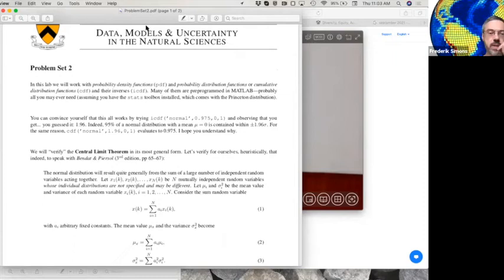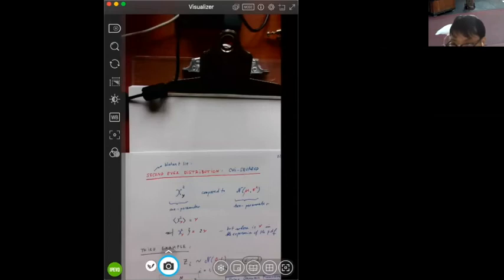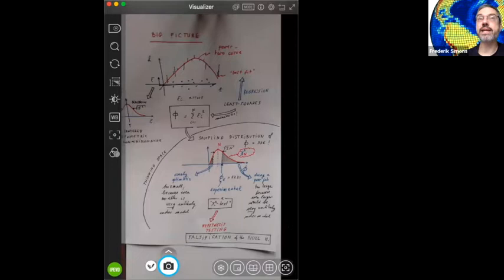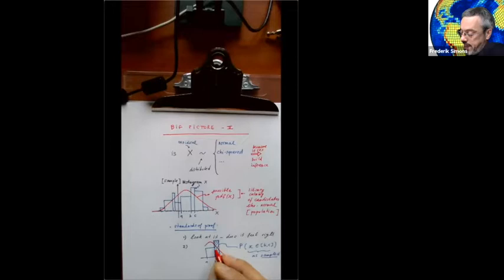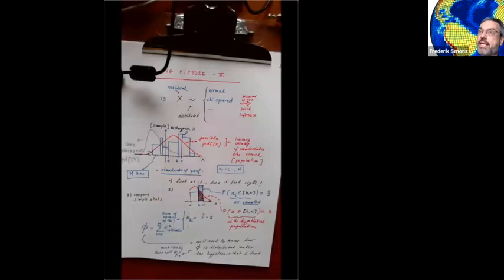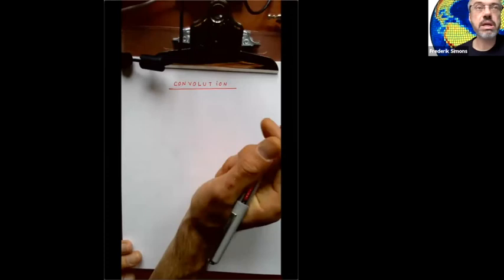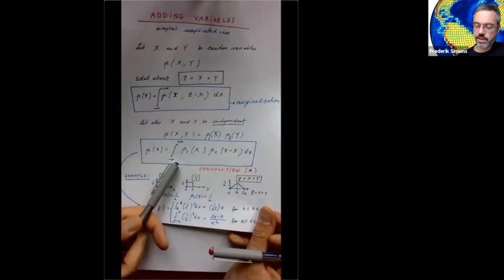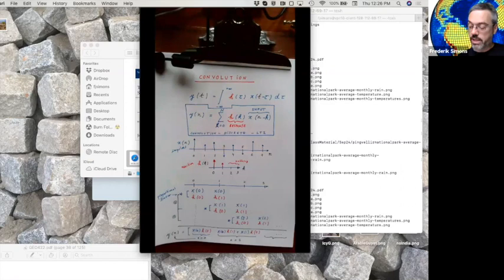GEO422 Lecture 08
The Big Picture, continued. The discrete convolution.